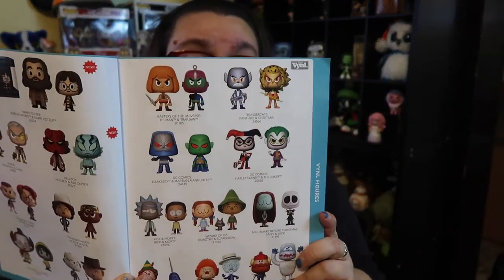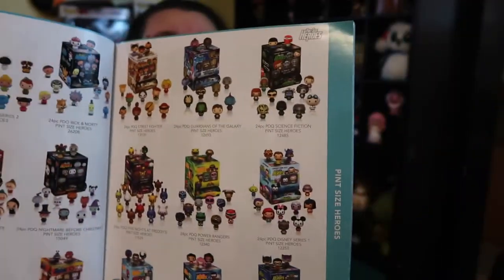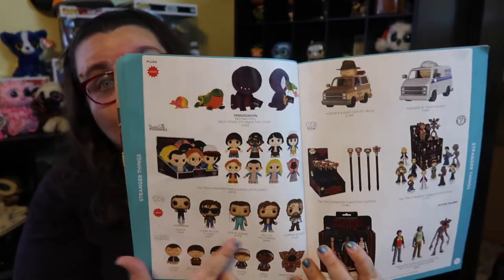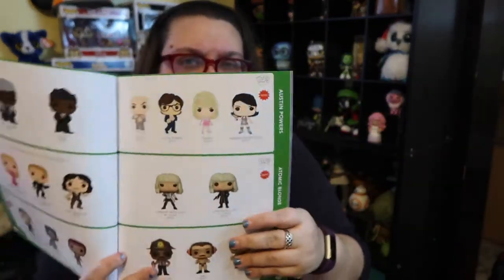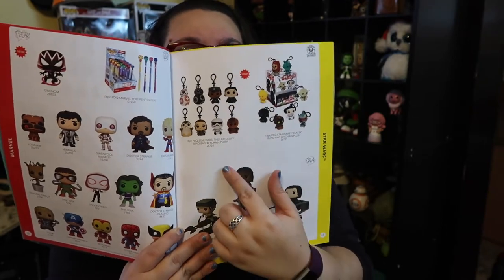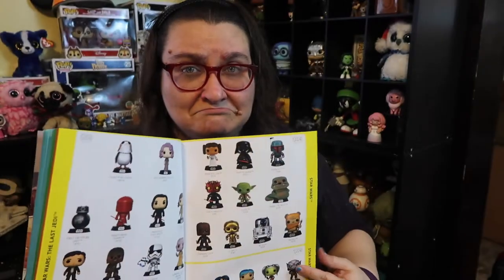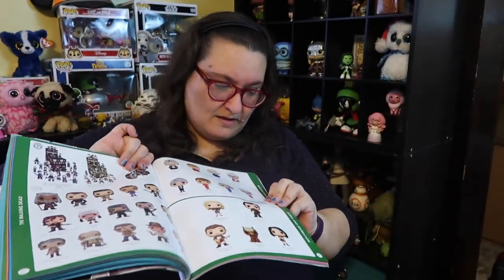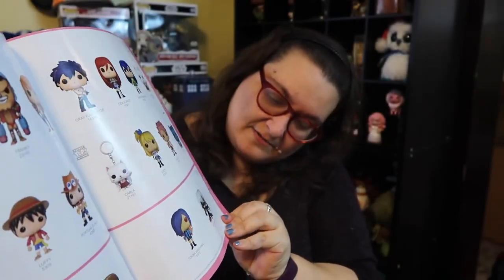Funko Catalog 2018! Check out what's new!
I got a copy of the latest Funko Catalog at Toy Fair and I'm sharing all this awesome new stuff from Pop, Dorbz, Vnyl, Reaction, plushies, Mystery Minis, Pint-Sized Hero and more!

Welcome to Miss Robin's Nerd Life! I'm obsessed with everything from Doctor Who to Star Wars to Hamilton to Harry Potter to Squirrel Girl.  I love to see Broadway shows, read, watch movies and hang out with my awesome and adorable pug, Penny, who is a 10-year-old rescue dog. This channel will be home to my Random Vlogs, 10 Things List, Nerd Style Hauls and other geeky things I obsess about! Videos on Thursday, Saturday and Sunday as we get started!